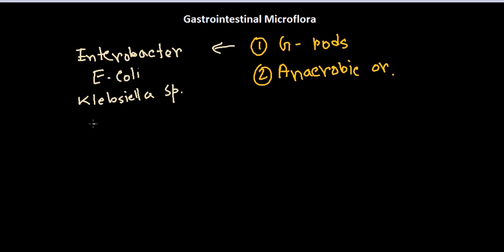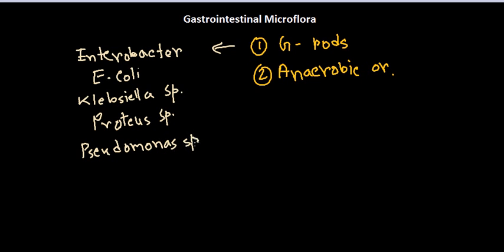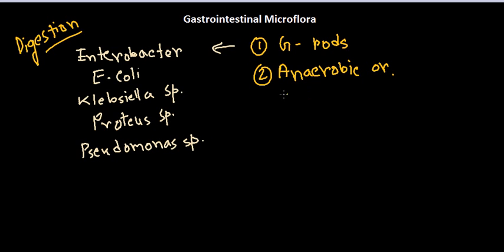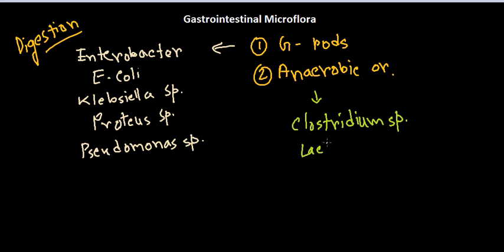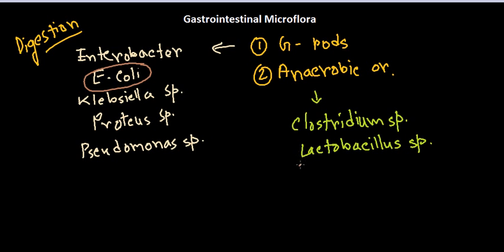Gastrointestinal bacteria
This bacteriology video talks about the gastrointestinal microflora and bacteria and some opportunistic pathogen present in our GI tract.